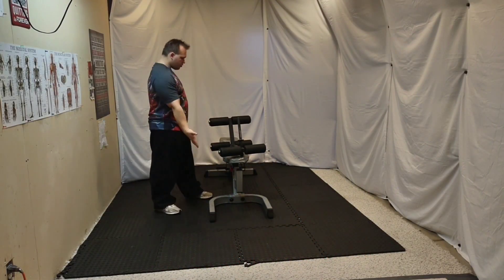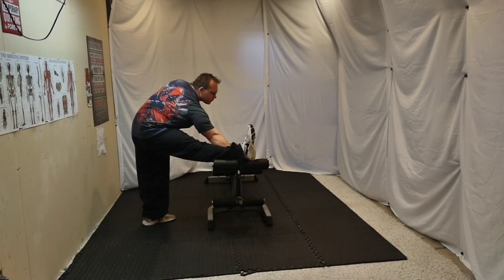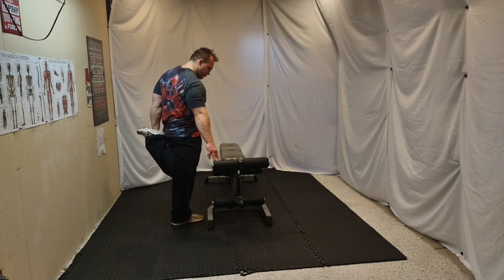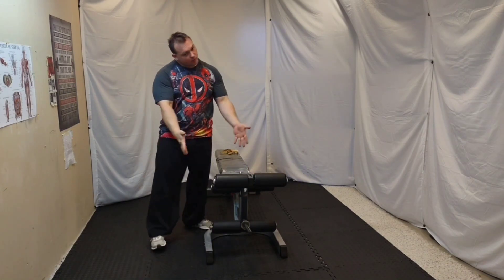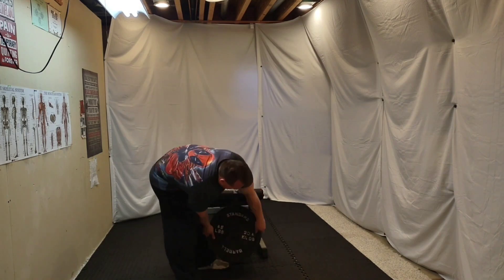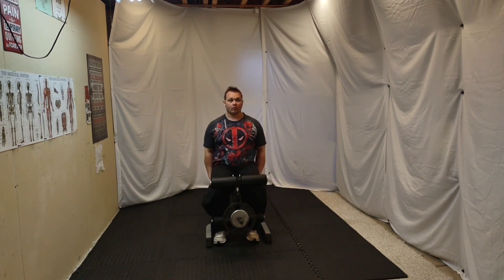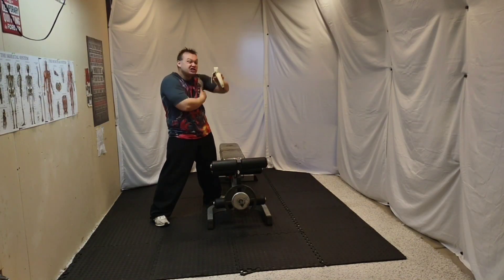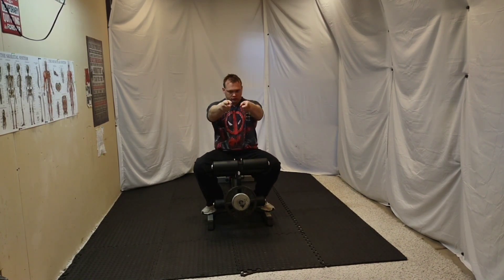how to set up leg extensions for free weight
hello bulls and we are back making the how to videos hope you like the fast paced way I did the explanation like and comment if you made it to the end of the video have one more video to upload on the channel